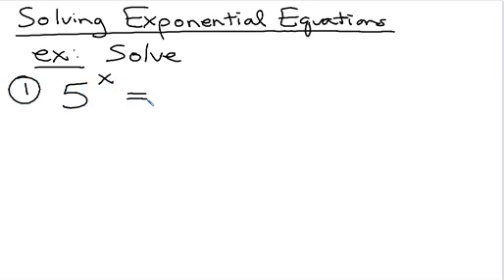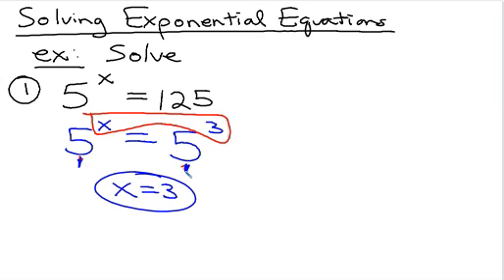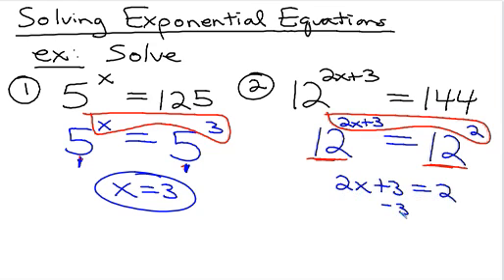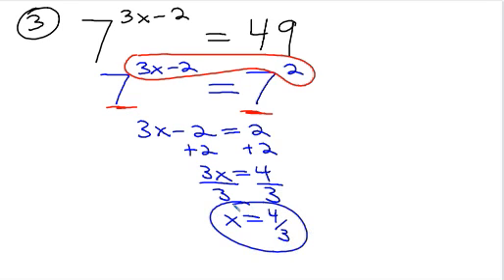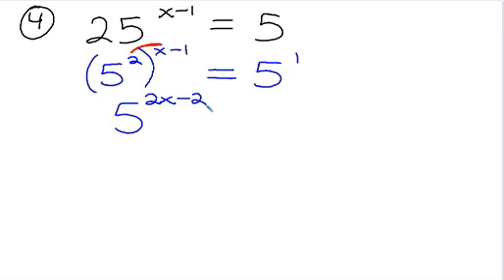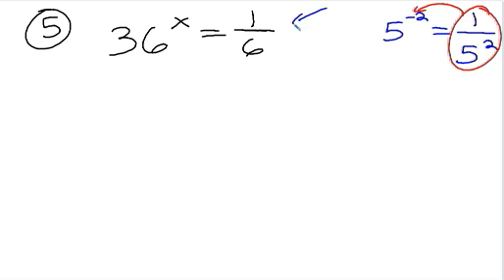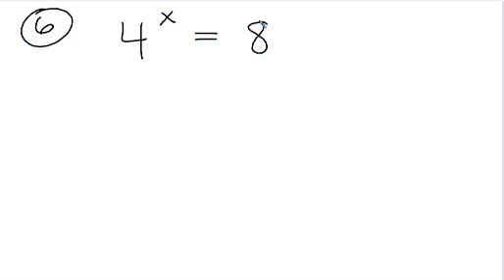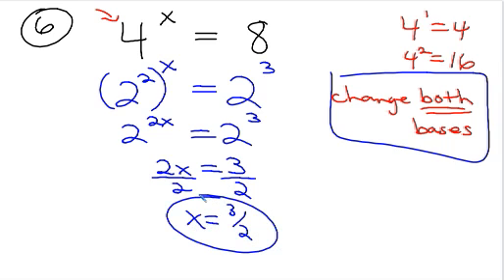Solving Exponential Equations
How to solve basic exponential equations using the one to one property.